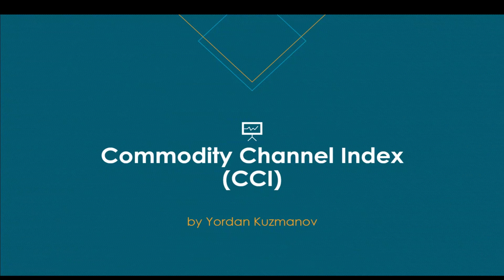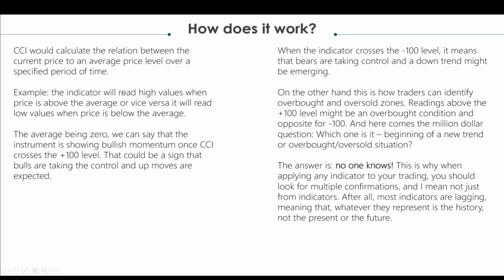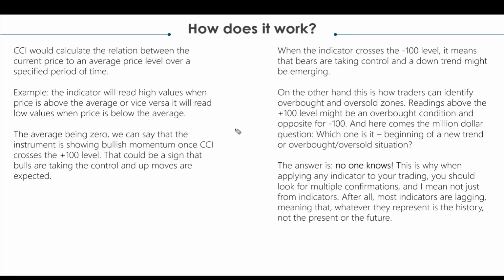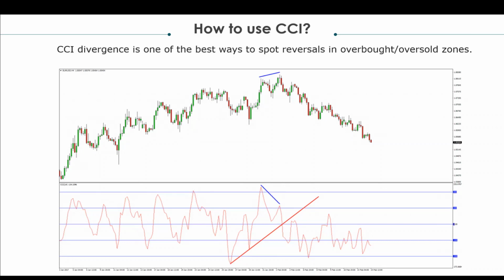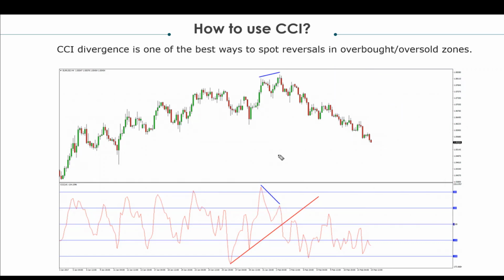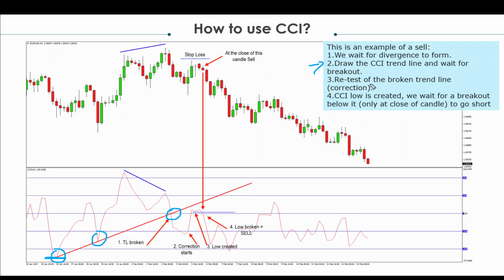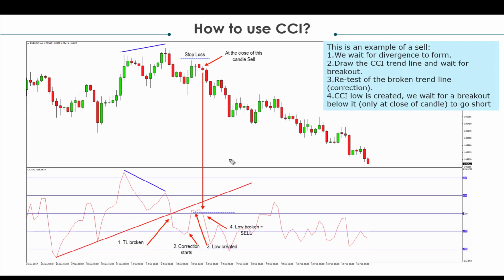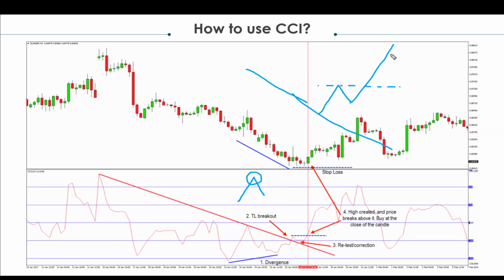Commodity Channel Index (CCI) Beginners Tutorial + Free Trading Strategy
👉 *What is CCI (Commodity Channel Index) ?*
Commodity Channel Index often referred to as CCI is an oscillator indicator created by Donald Lambert. It is one of the best technical indicators one could use to help identify trend reversal (beginning of a new trend) and extremes. Lambert’s purpose was to create an indicator that will help traders spot the cycles on the commodity markets. However the indicator could be applied to literally any market suck as ETFs, stocks, indices, forex etc.

 * How to trade with CCI indicator ? *
👉 *1. CCI Divergences.*
CCI divergence is one of the best ways to spot reversals (overbought/oversold zones). Those of you who have been following my work, know that I absolutely love Divergences and use them on daily basis. I do that for a reason – because they work! And to get back to the million dollar question from above – here is your first answer.
👉* 2. CCI Trend Line Breakouts.*
Another proven over the years method is trading the trend line breakout NOT on the price chart but on the indicator. This is really a different point of you on the markets and some of my fellow traders are actually rarely watching the price action. You can call it “blind” trading if you will but it is true, many traders out there won’t rely on any other technical analysis and won’t read the candlesticks (or bars) chart at all.